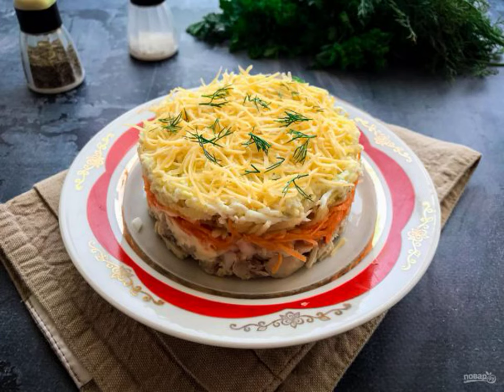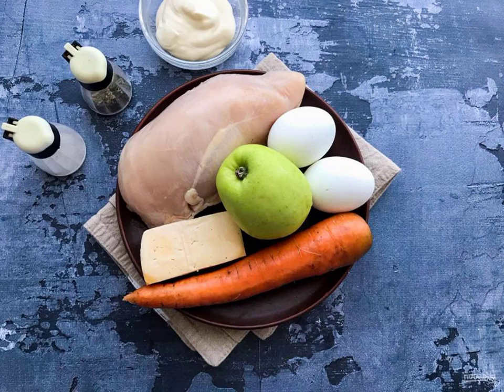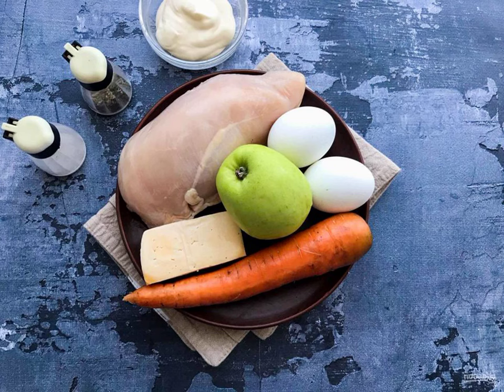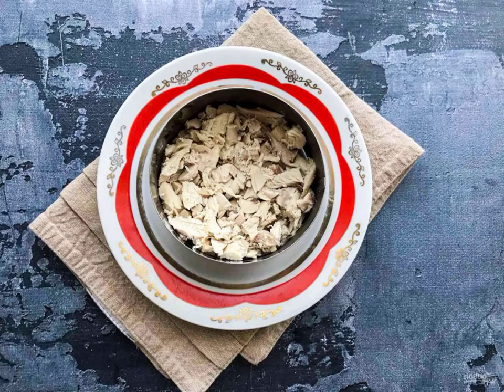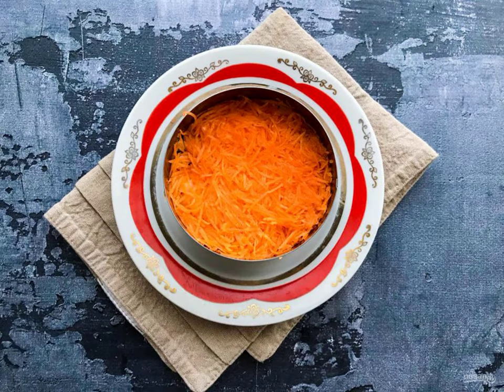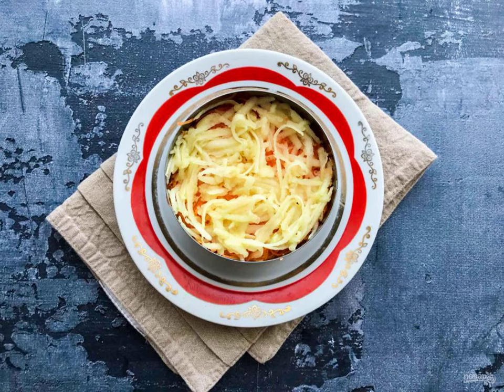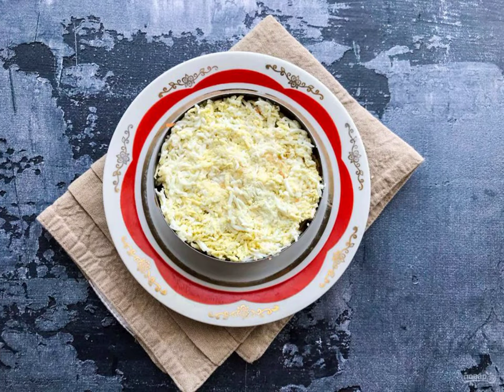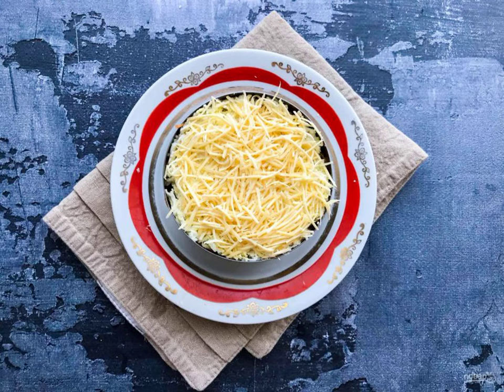Embassy Salad. Cooking recipe with photos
Salad "Embassy" is a very tasty dish that is perfect for a festive table, and will diversify your everyday menu. Take note of the recipe!

Ingredients:
Chicken breast— 200 Gram, Apple-1 Piece, Carrot-1 One Piece, Chicken egg-2 Pieces, Cheese-80 Gram, Mayonnaise— 2 tablespoons,